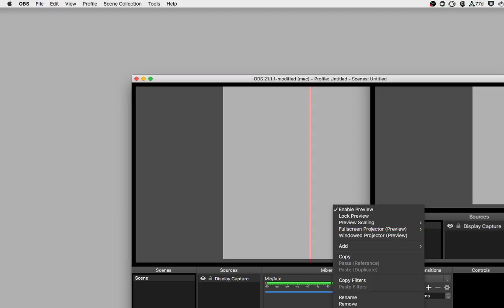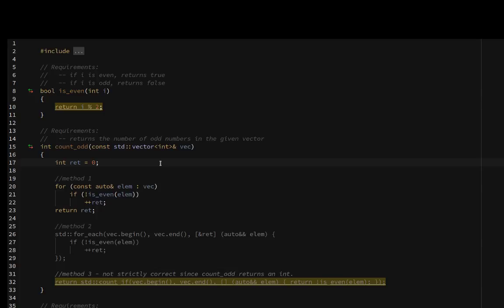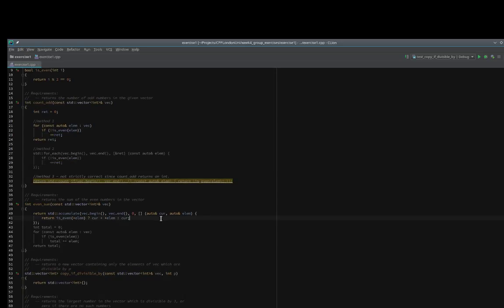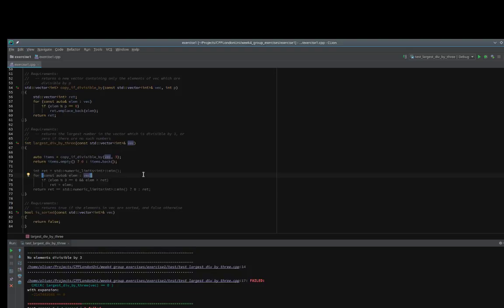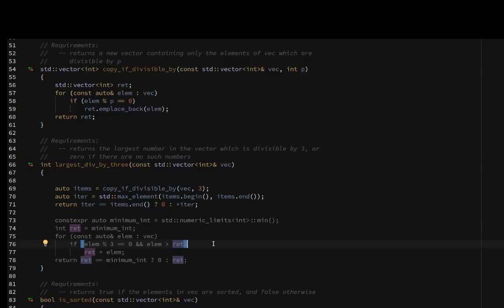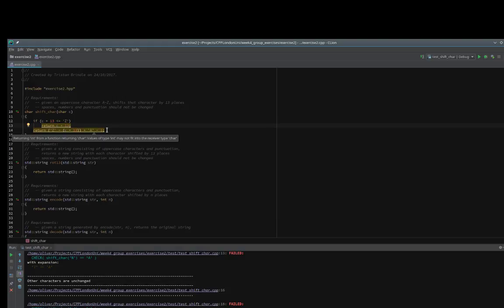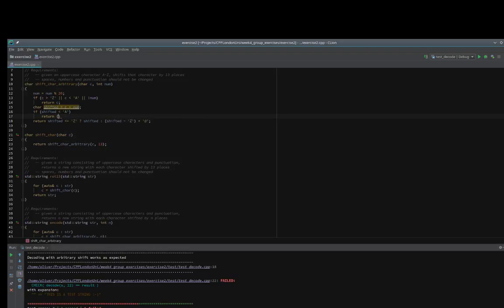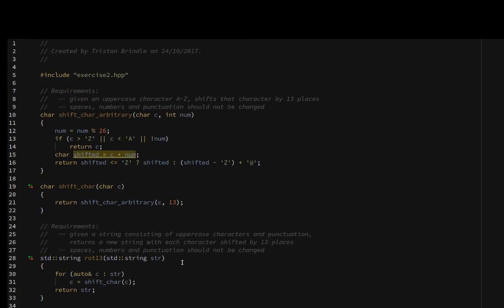10th Class 2018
Live coding vector and some exercises with vector :)